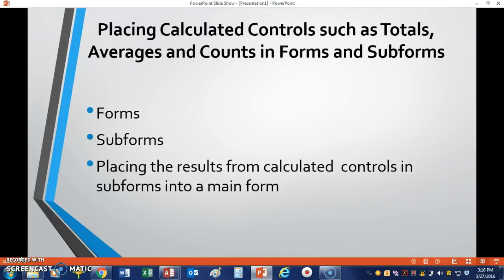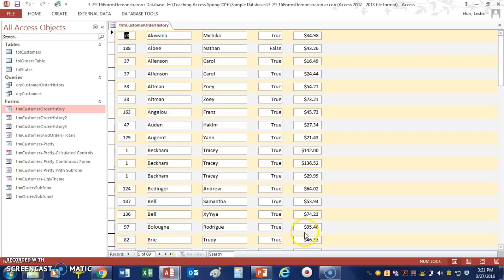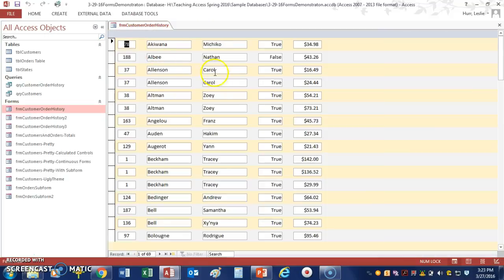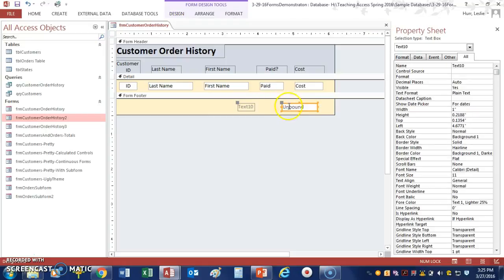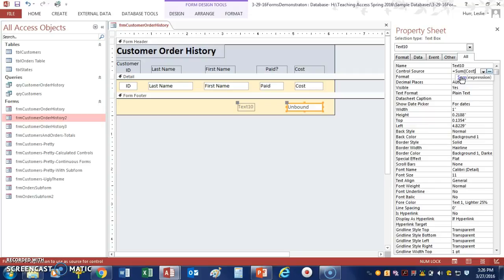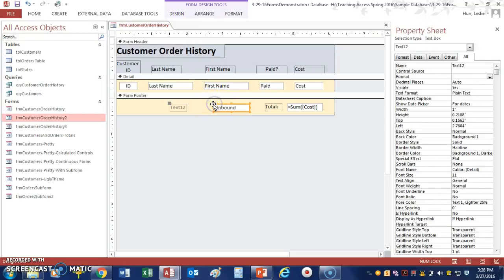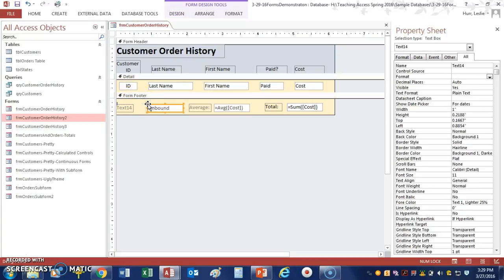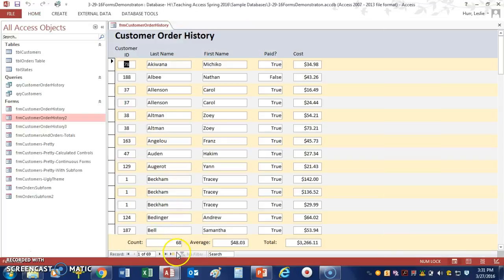Calculated Controls in Forms and Subforms, Part 1